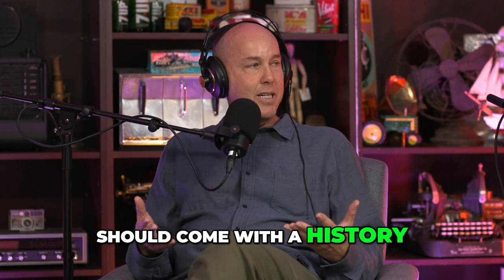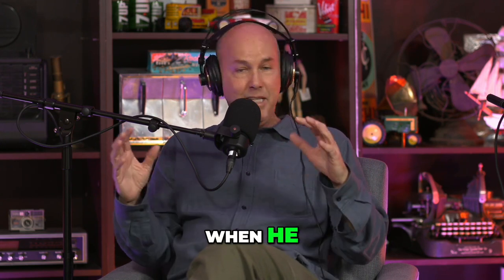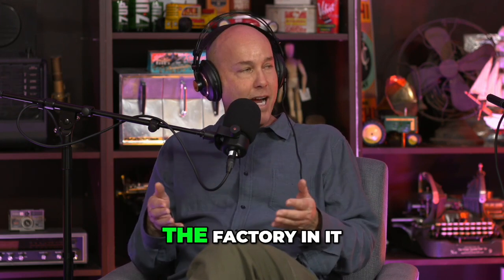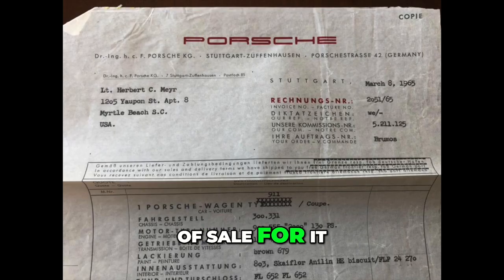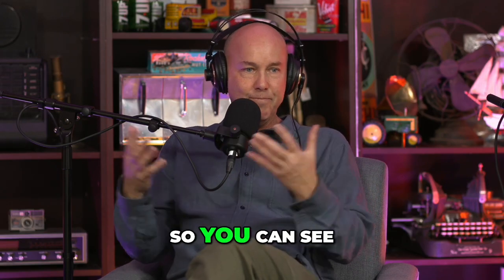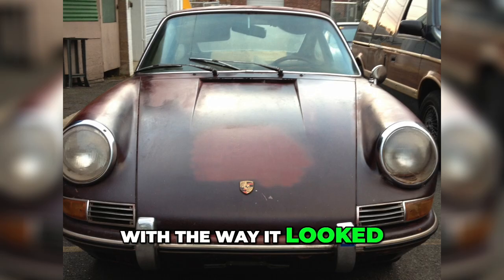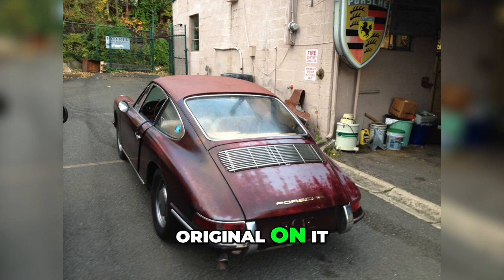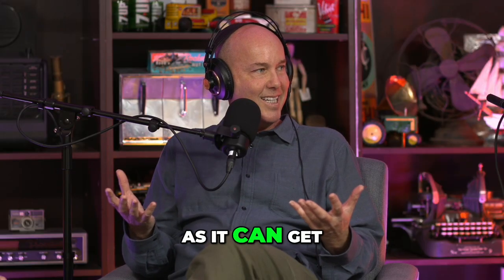Porsche #331: The Inside Story of a $1M 911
Join Craig Lichtenstein as he delves into the fascinating world of Porsche #331's documented authenticity on the West of Tulsa podcast. Discover the story behind this iconic vehicle and its historical significance in the automotive industry. From its provenance to its unique features, Craig provides a captivating insight into the legacy of Porsche #331.